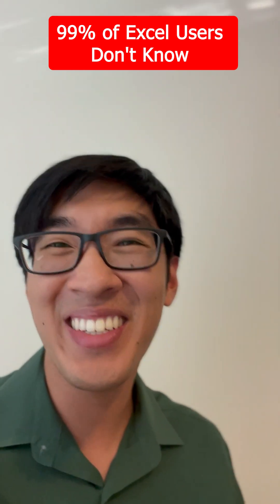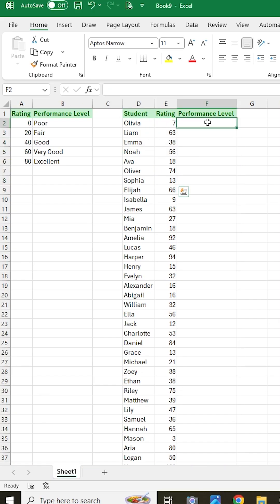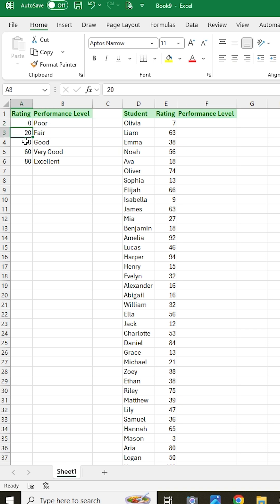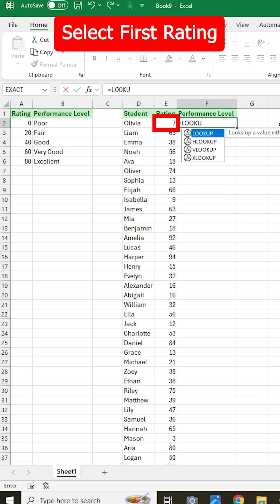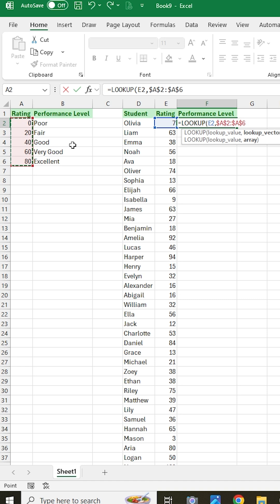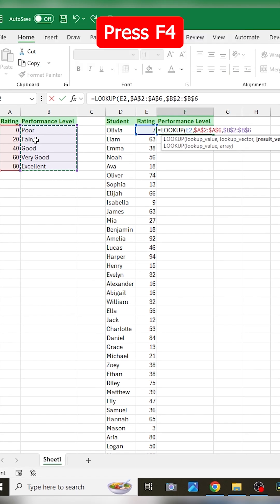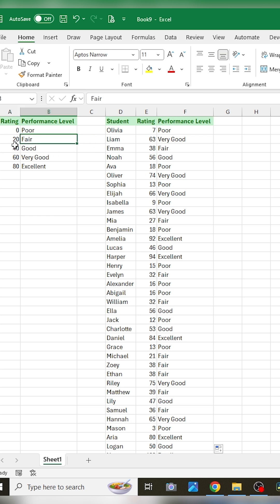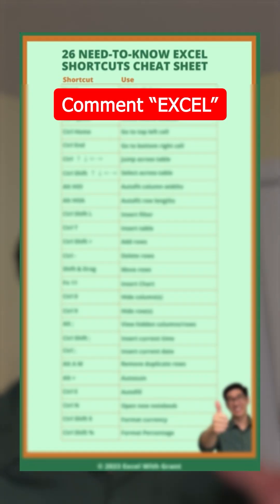How to Use LOOKUP in Excel